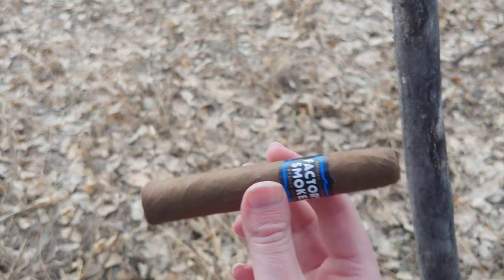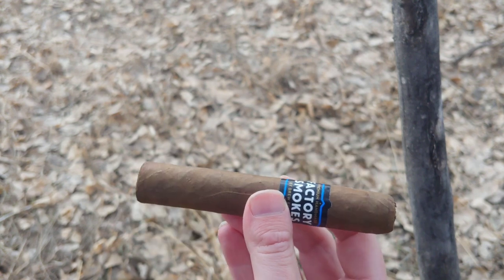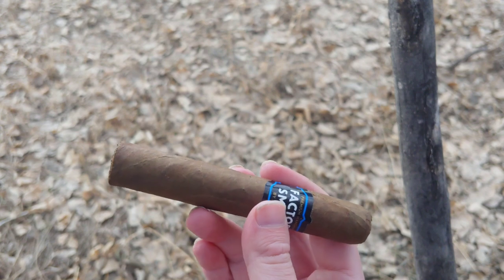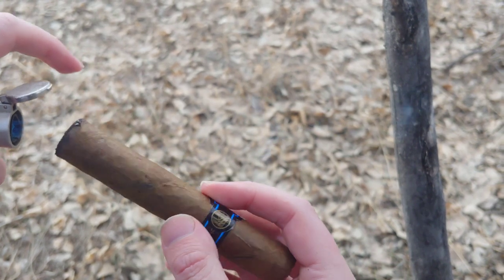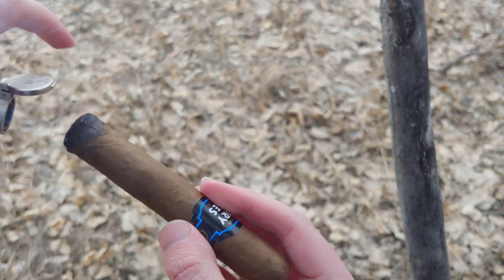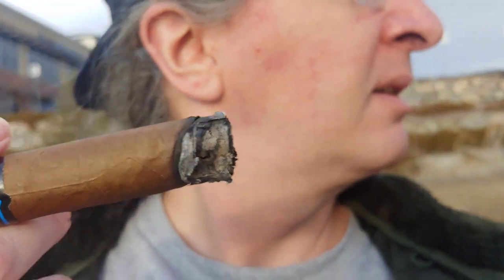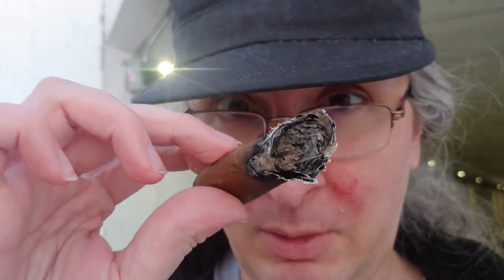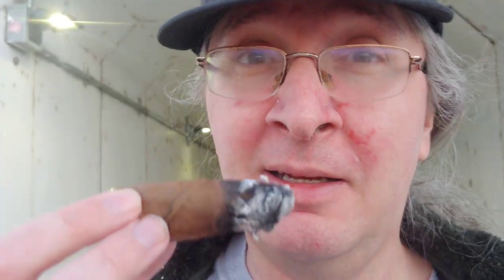Cigar Vlog Drew Estate Factory Smokes Sun Grown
Always check your light...